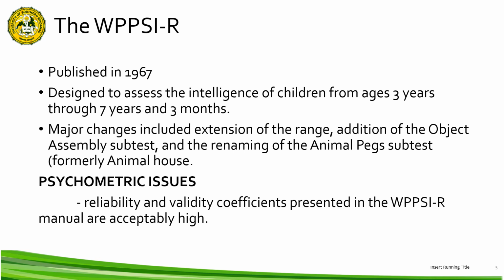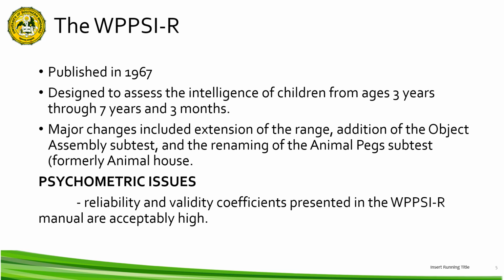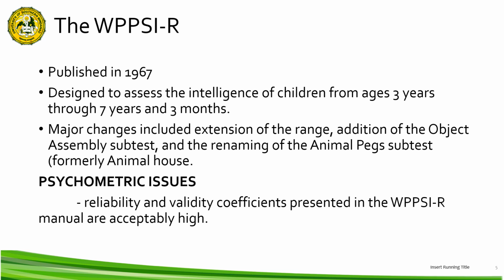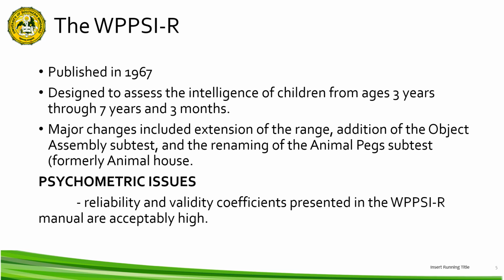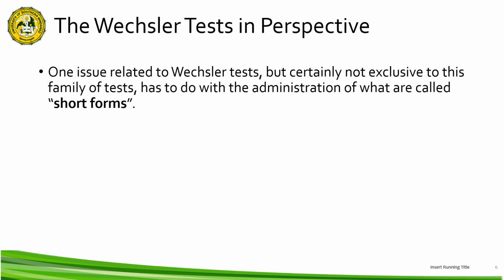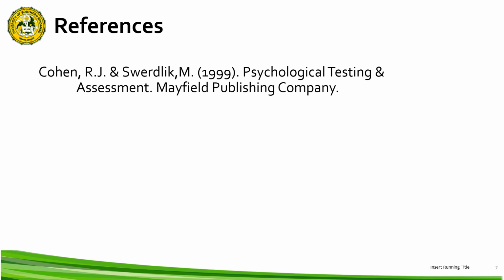Intelligence test- Perez- Reporter 5